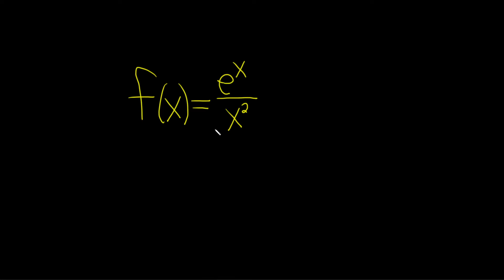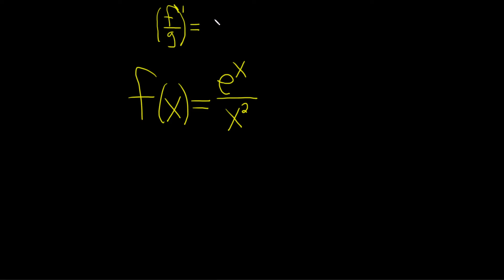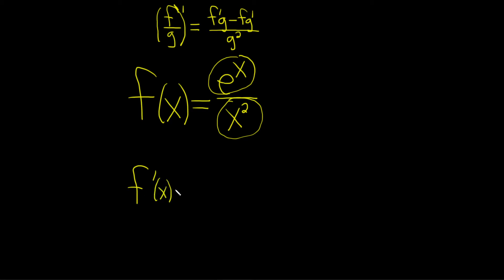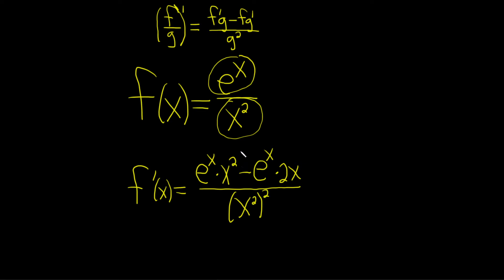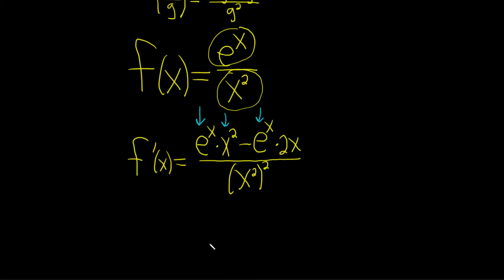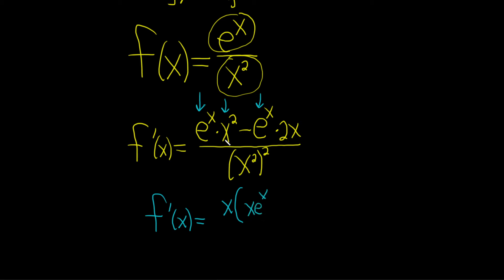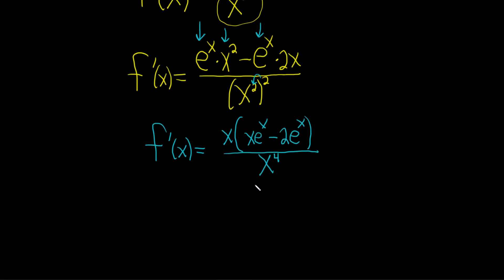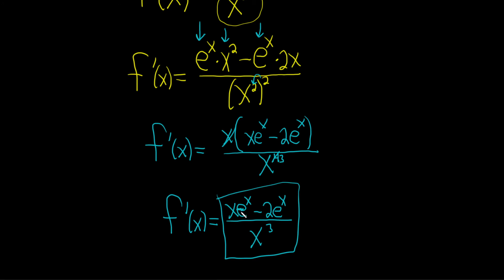Derivative of f(x) = e^x/x^2